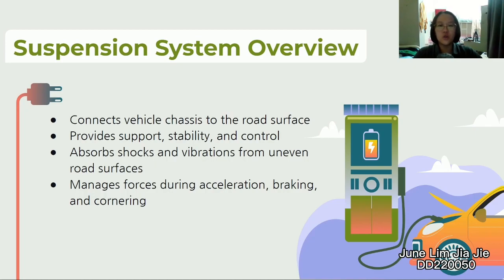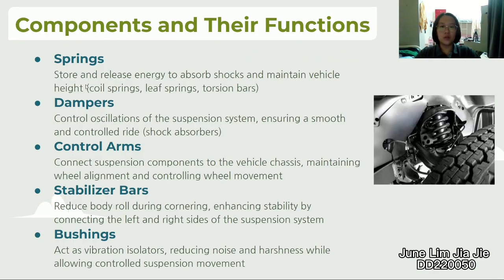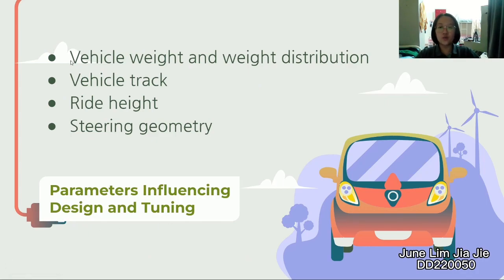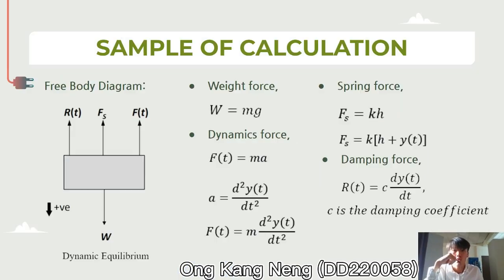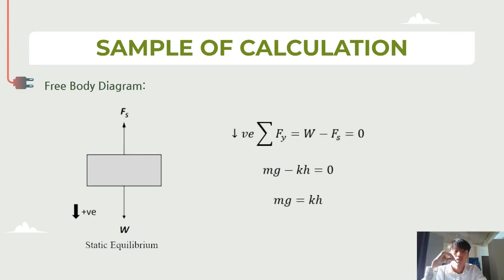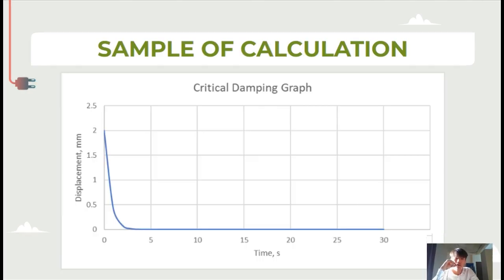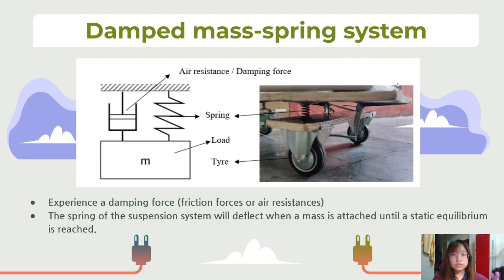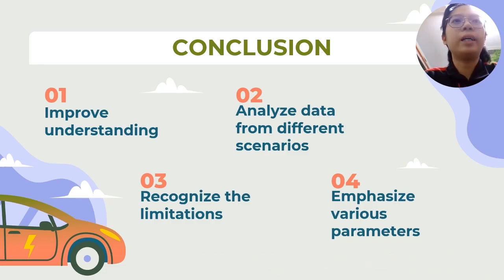Application of 2nd Order Linear Differential Equations on Suspension System_ _BDA 24303_S1 Group 1